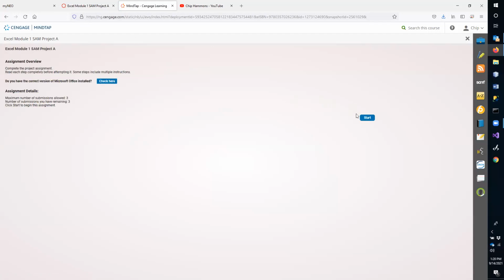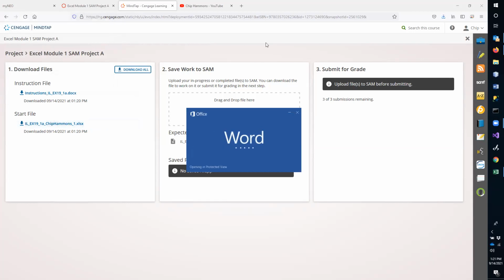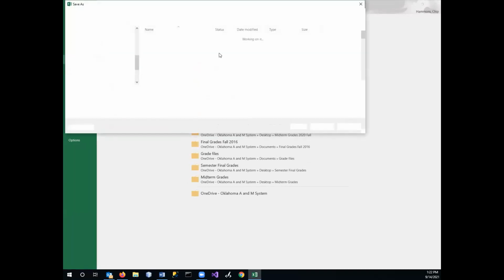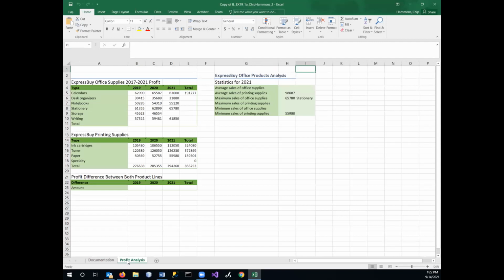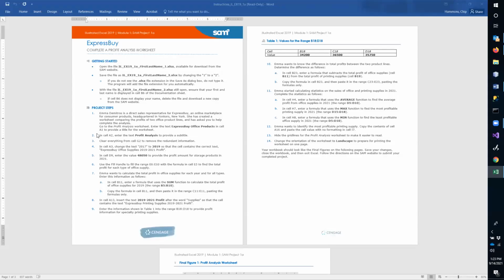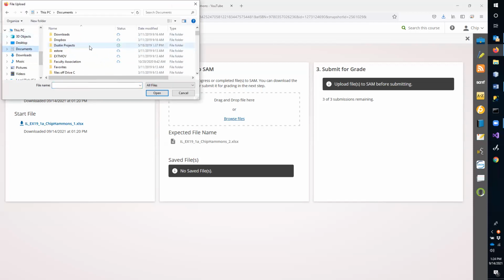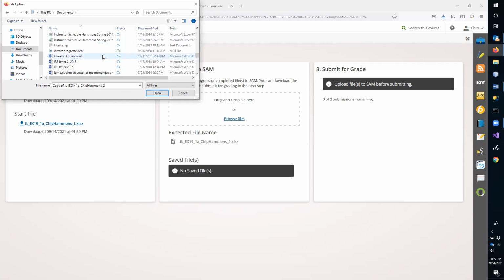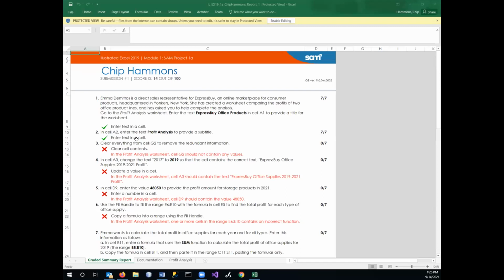Excel Module1 Project getting Started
A short video to help you get started in the excel Project #1